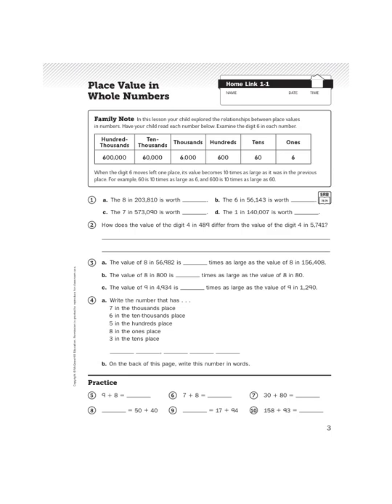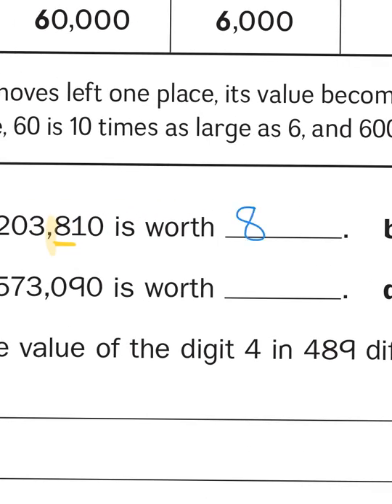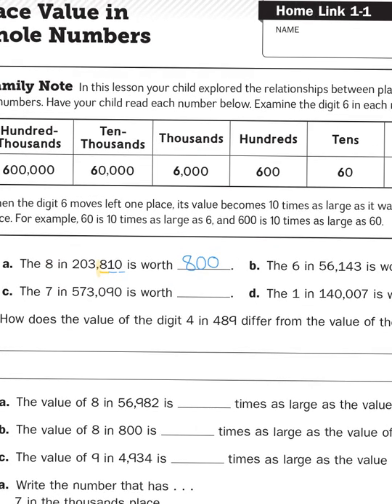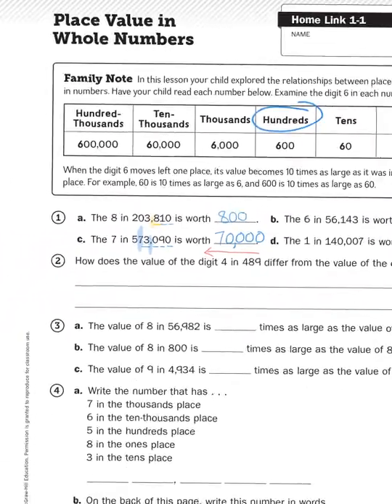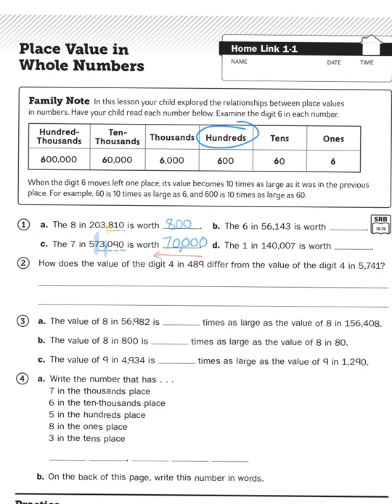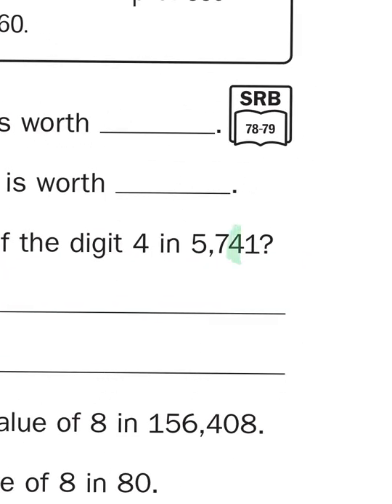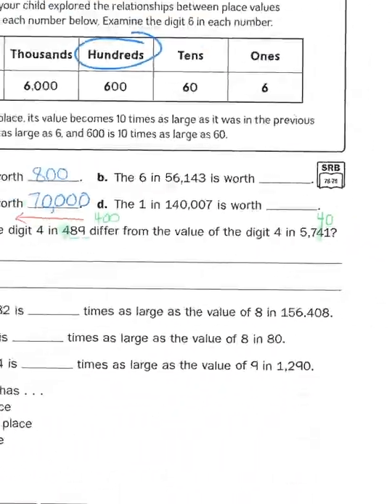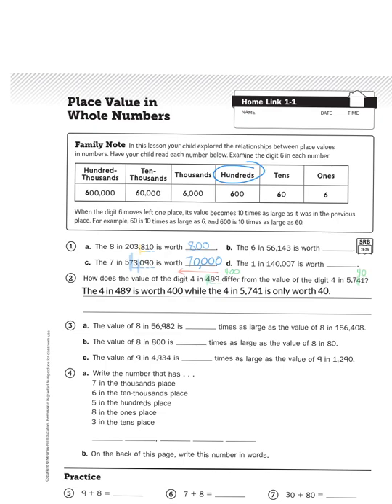Everyday Math 4th Grade, Home Links 1.1 "Place Value in Whole Numbers"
Mr. Wasemann demonstrates some place value problems found within Home Link 1.1.